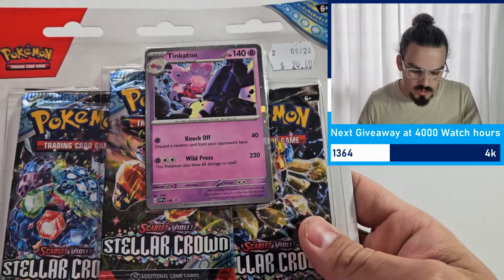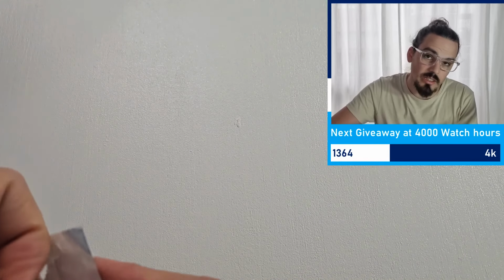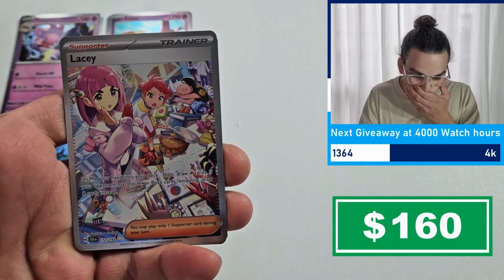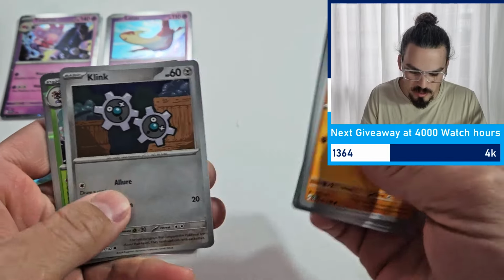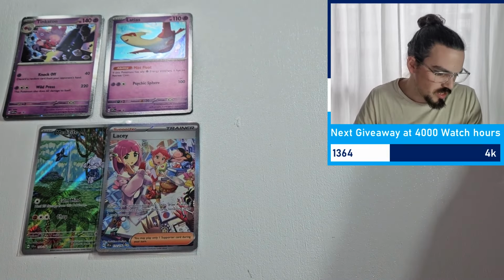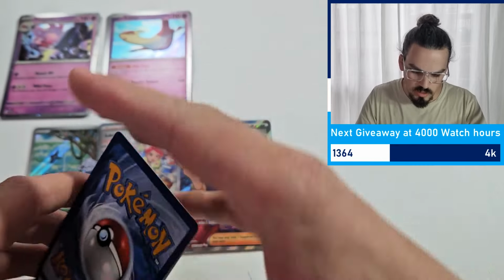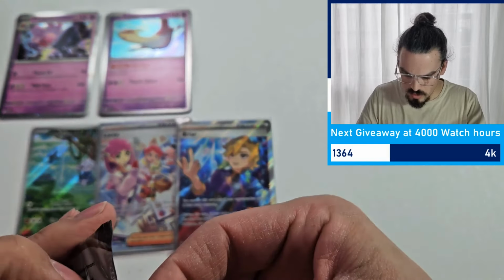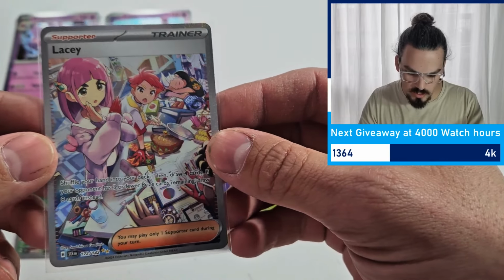Stellar Crown 3 packs are still LOADED with...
What's happening PokePeople!
We're going to rip open some of Stellar Crown's 3 pack booster blisters today! If you've watched our channel in the past you have probably seen us open this product for others sets, so you probably have a good idea of what to expect, if you haven't watched the channel before (Welcome in, please like and subscribe) then strap yourself in, this one is a rollercoaster!
If you want more Stellar Crown content check out my first look video, if you've already seen it good news! iCollectEevee will be ripping a box for the channel a little later in the week!

CREATOR SHOUTOUT:
This week, head over and check out...
If you watch my content you probably already watch hers, but if not head over and say hello! She's fresh off a trip to Japan, so lots of great content from Pokémon's homeland!

I've got one going details below...

My Road to 4000 watch-hours/ YT Monetization
To enter:
That's it! It really is that easy. I need as many people as possible to watch as much of my content as possible, all I can do on that front is keep putting out better and better content, that hopefully you all vibe with! So please watch as much as you can, Share it with some mates and get them to watch as well.

Winner will be announced once I hit that all important 4000 watch hour mark, hopefully sooner rather than later, but that is all up to the universe.